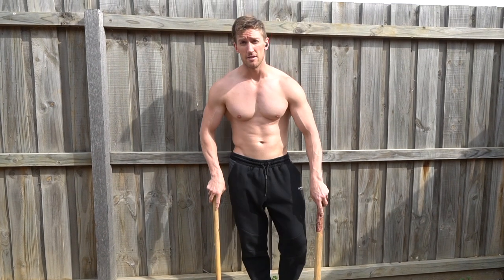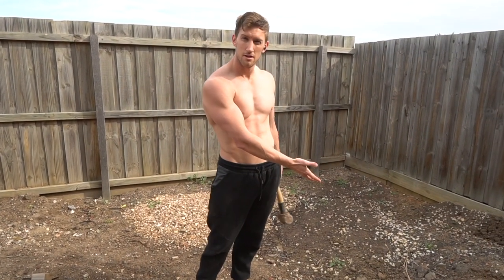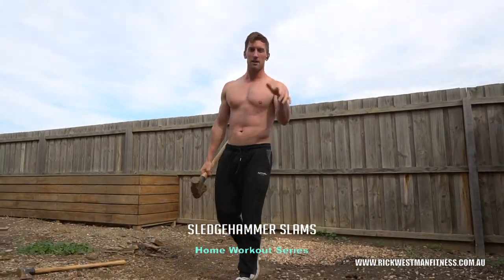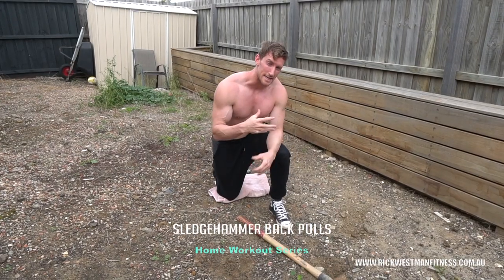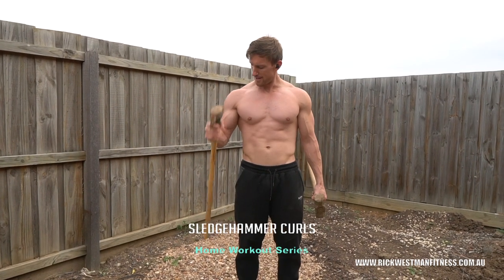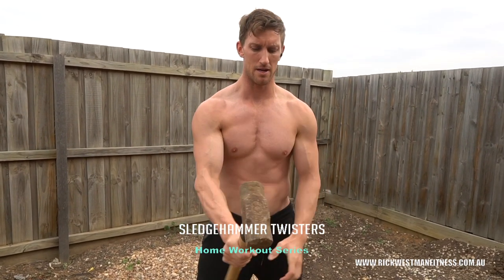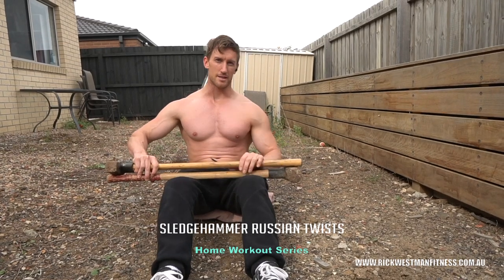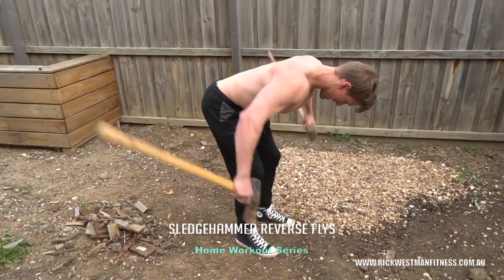SLEDGEHAMMER SHREDS Full Body Fat Burning Workout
Join Rick as he shows you the best Full body Home workout to achieve real results with only sledgehammers.

Take your physique to the next level with a bunch of programs that come with recipes and training programs made by Rick for you to follow and start seeing the changes you want today:

BECOME A NTRL. ARMY MEMBER to get special discounts

Shop Sledgehammer: